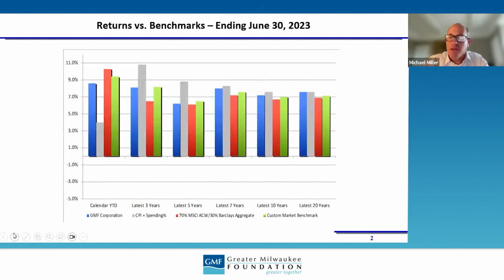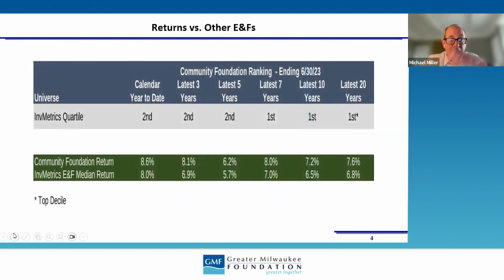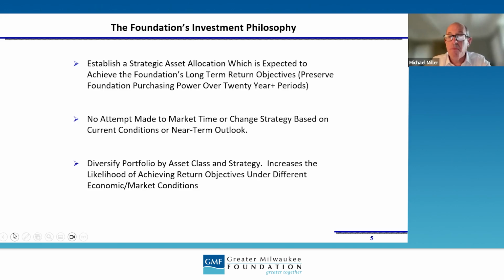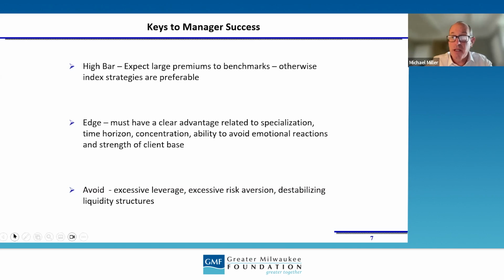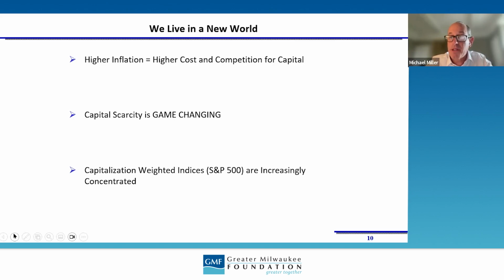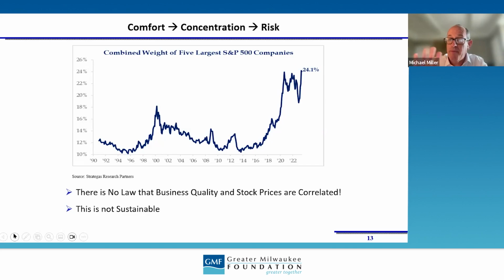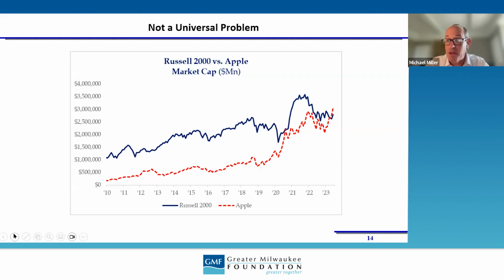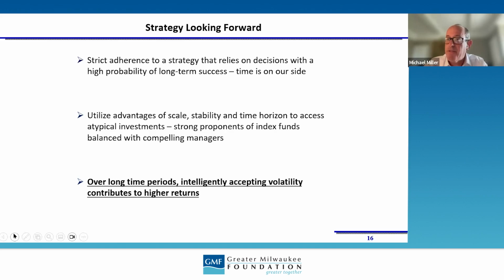Quarterly Investment Briefing - August 2023